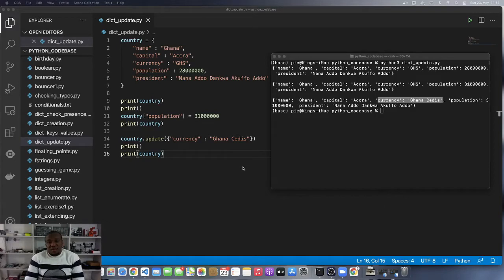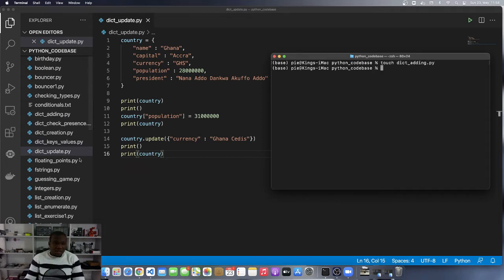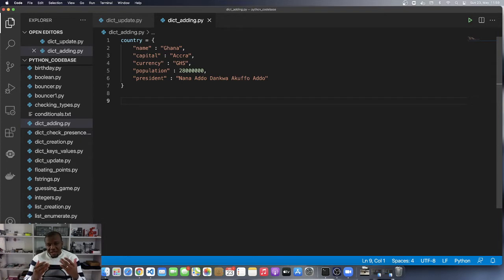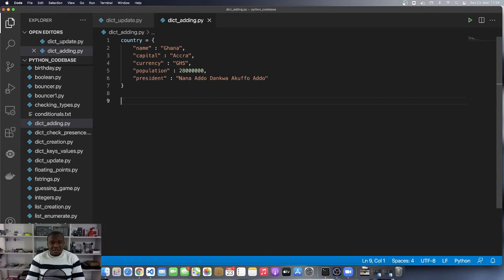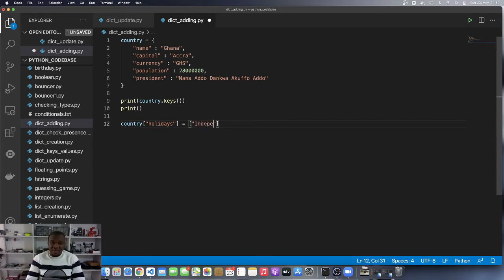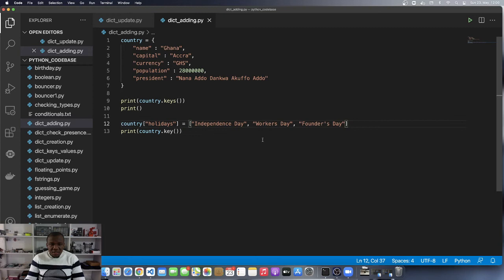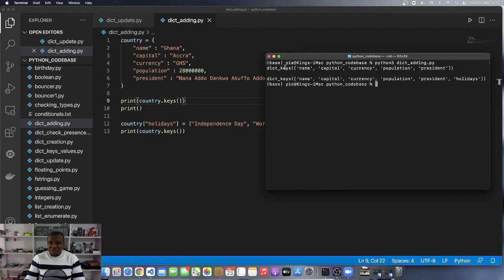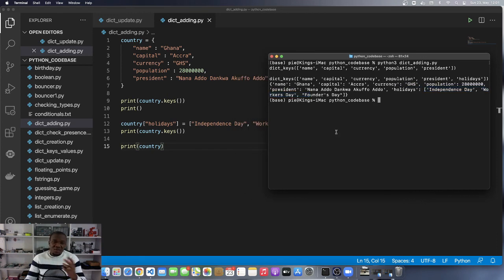Python Programming 101 : Adding New Items To Dictionaries